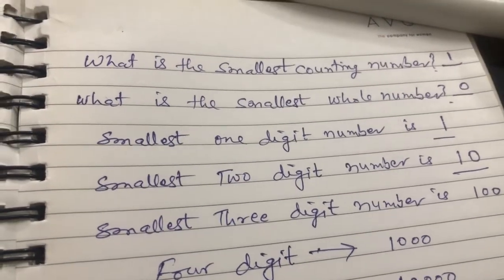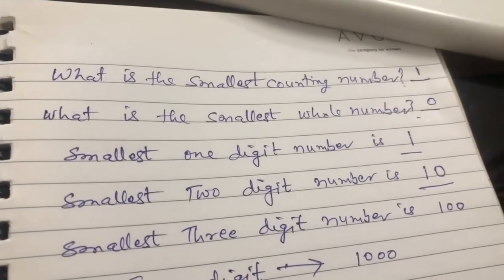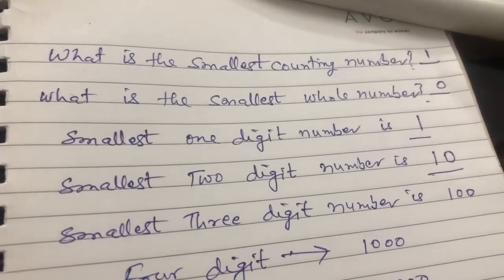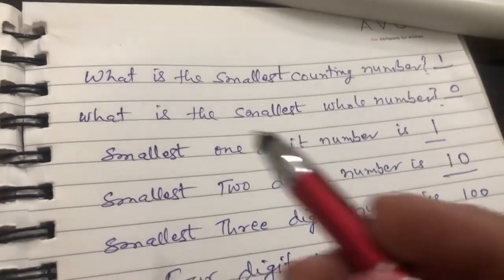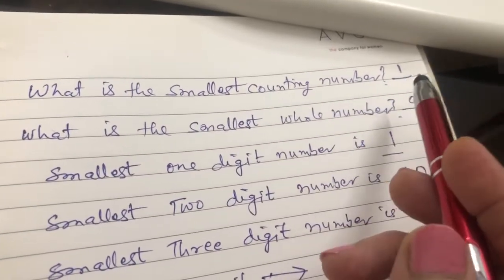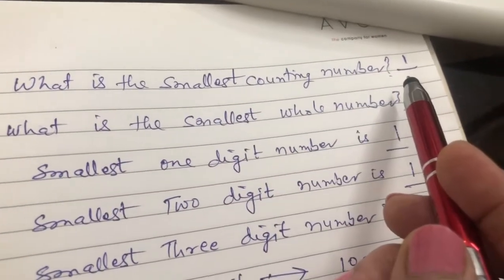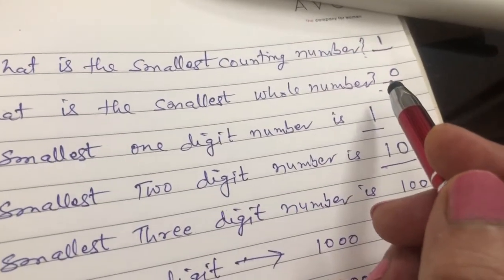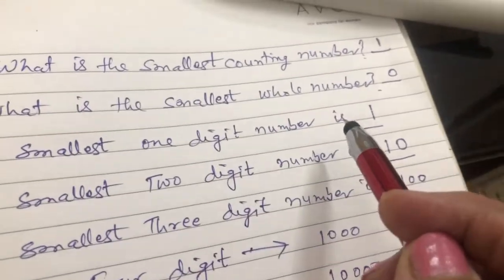What is the Smallest Counting number in Maths ?wholenumber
Do you know the Smallest Counting number?wholenumber

amarjeetkaur677